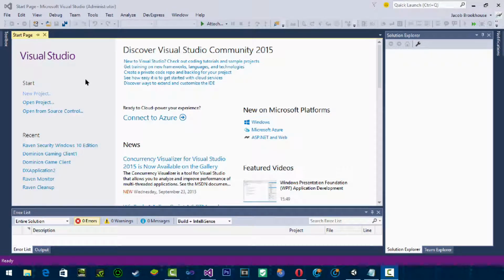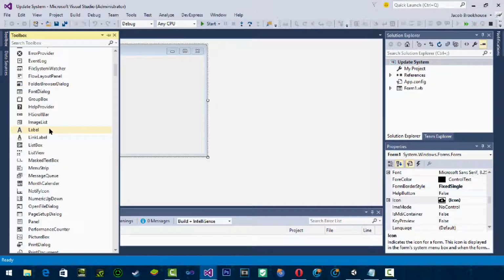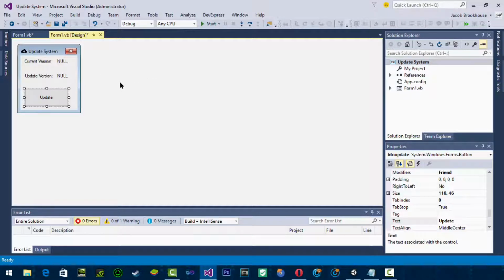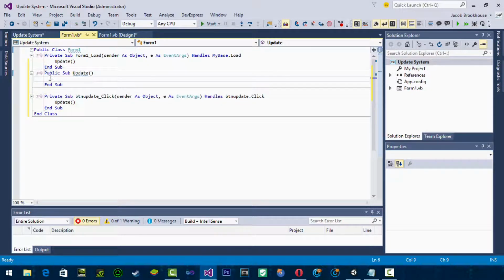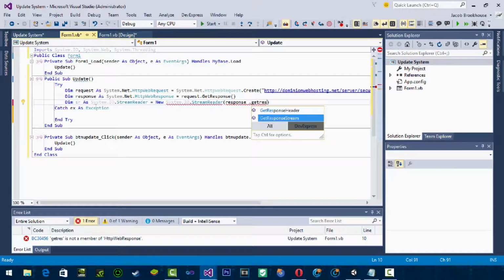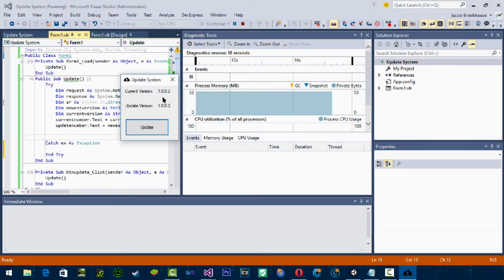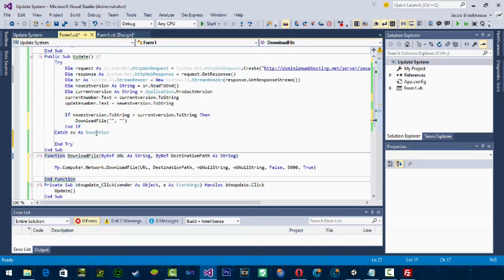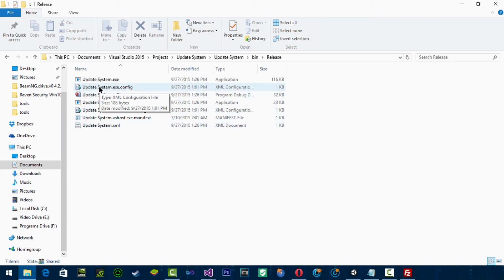Simple Update System (Visual Studio)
Hello Youtube, I'm bringing you another video for today!